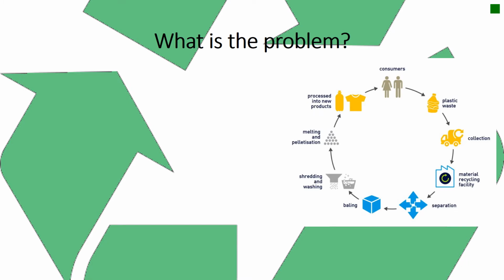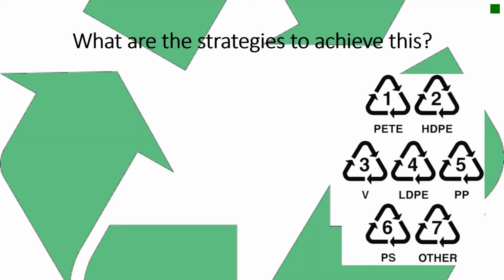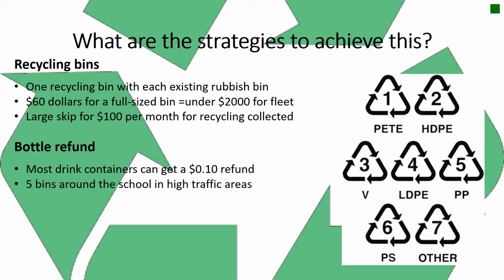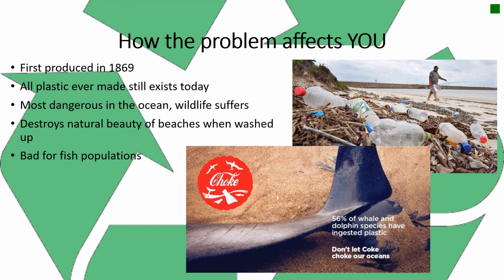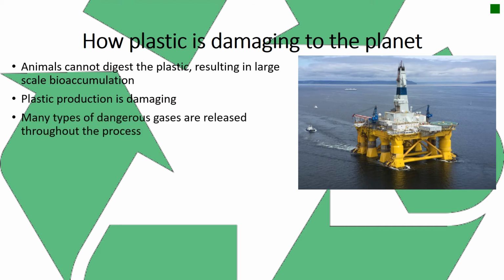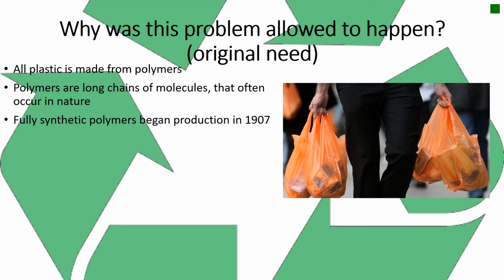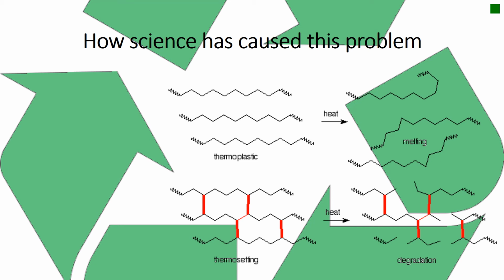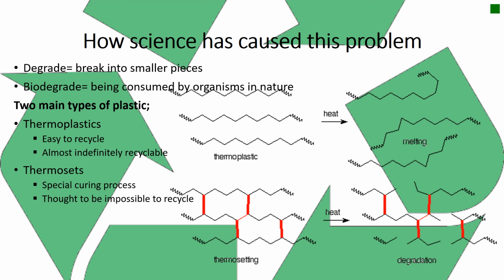Group activity- Plastic waste in the school